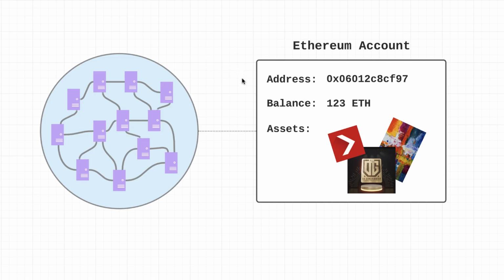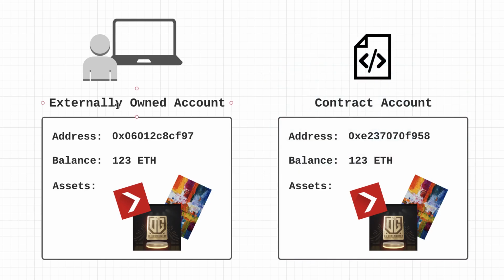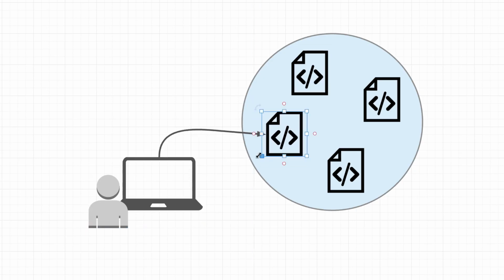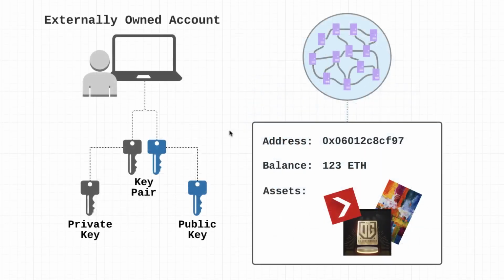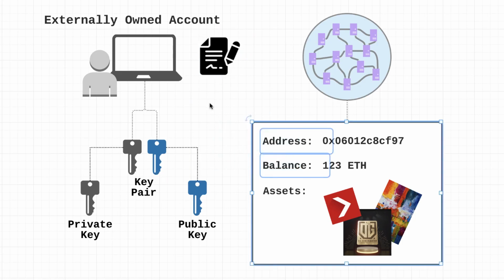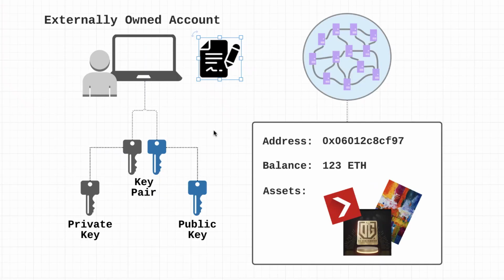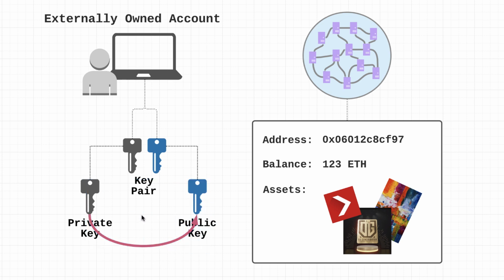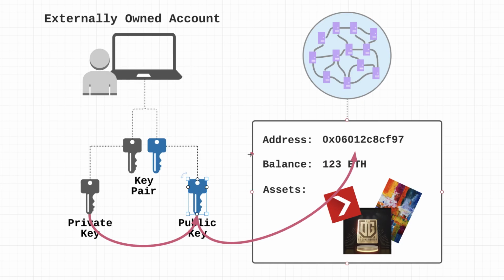Ethereum - Tutorial 3 - Private Keys, Public Keys, and Account Addresses